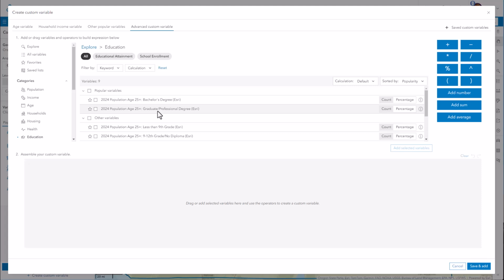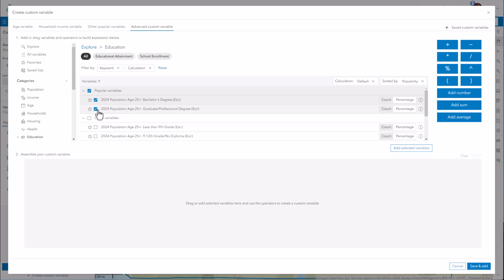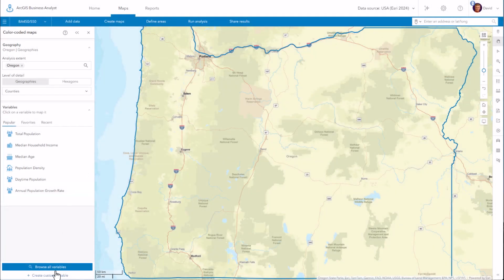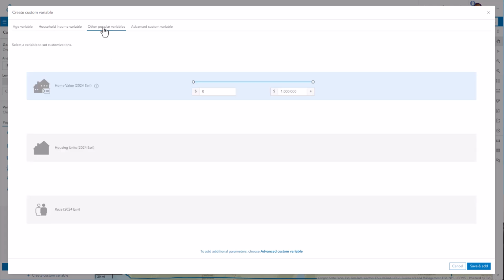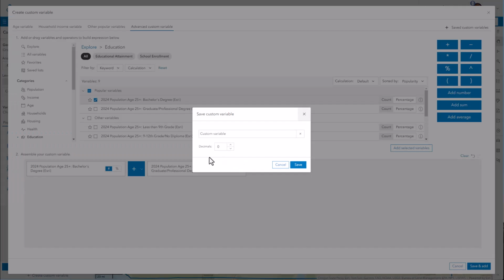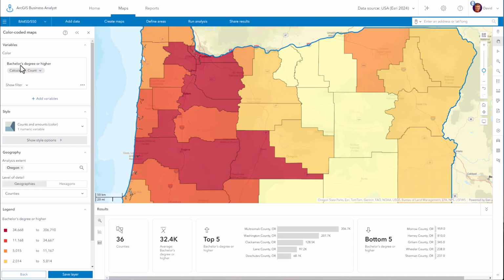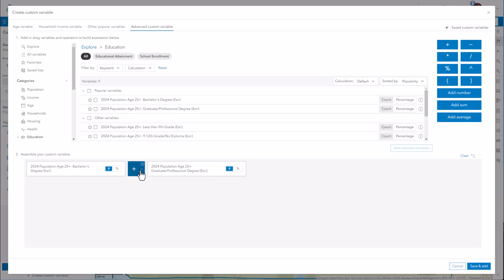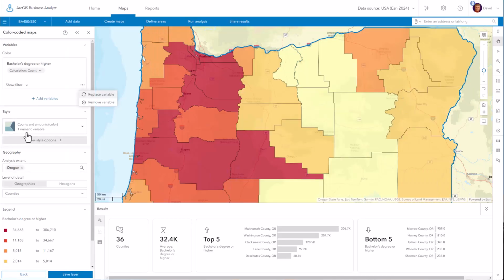BAO Custom Variables